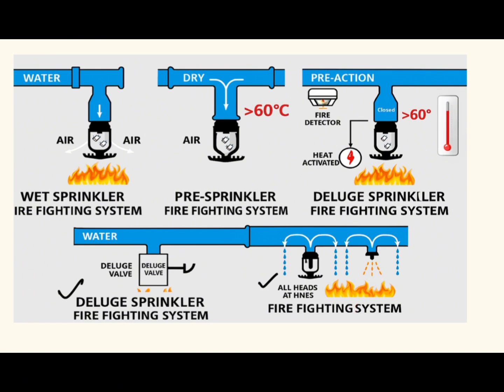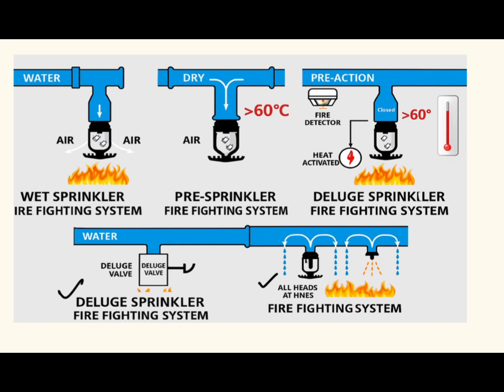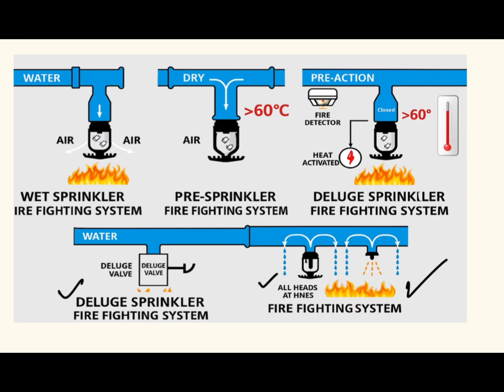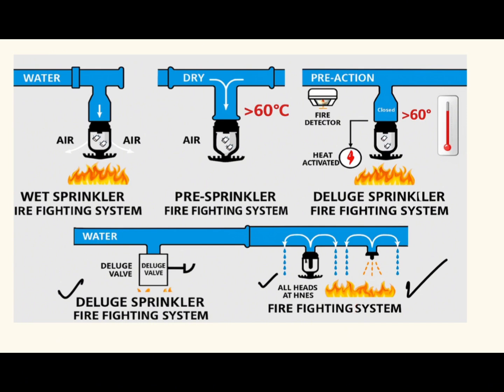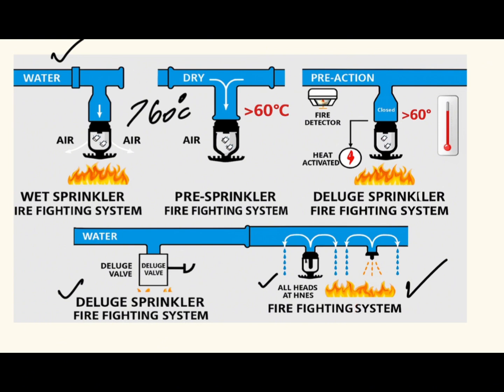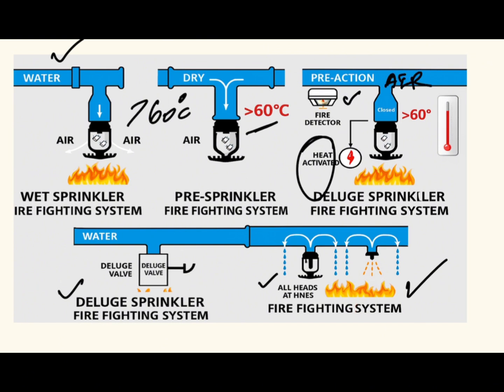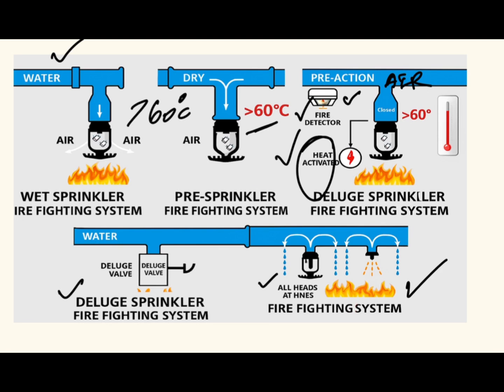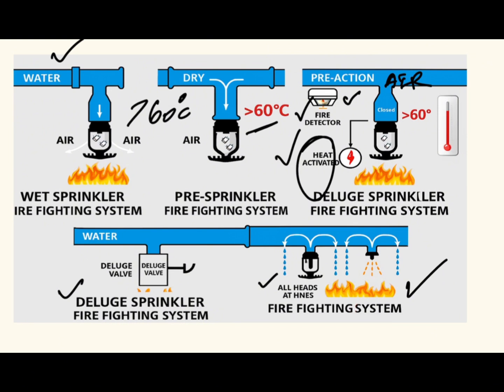Types of Sprinkler Systems for CISSP exam